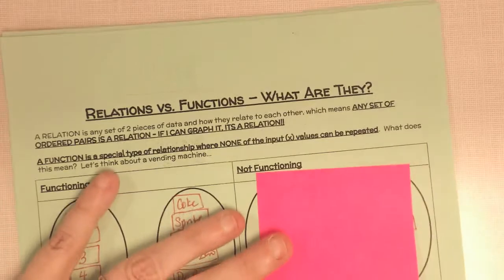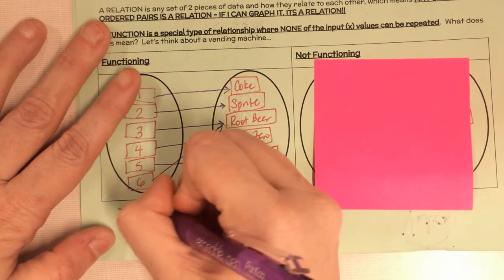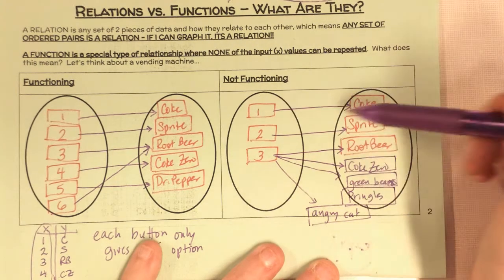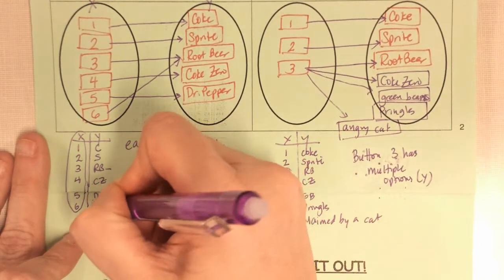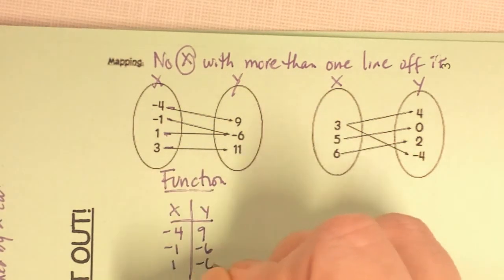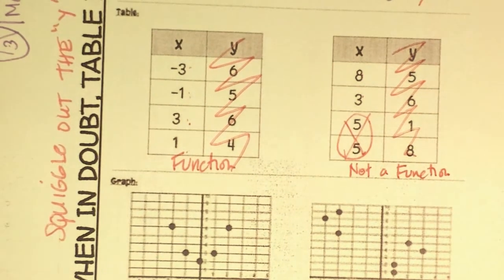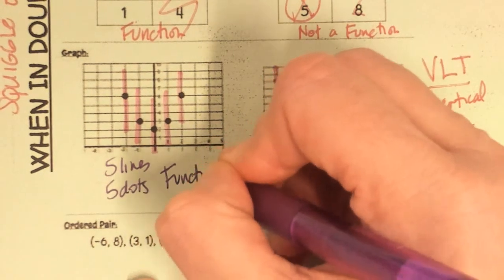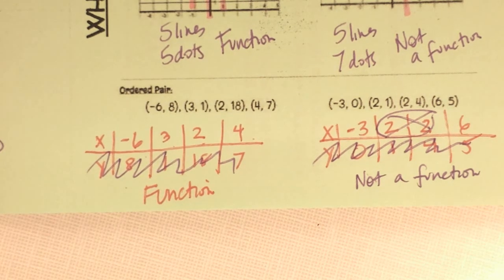Relations and Functions